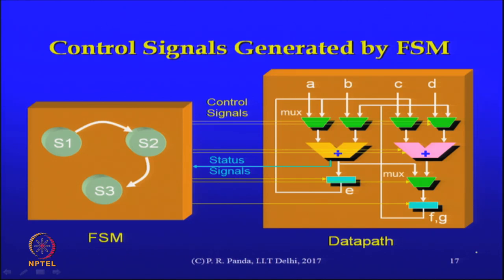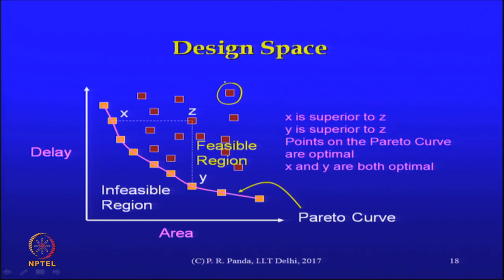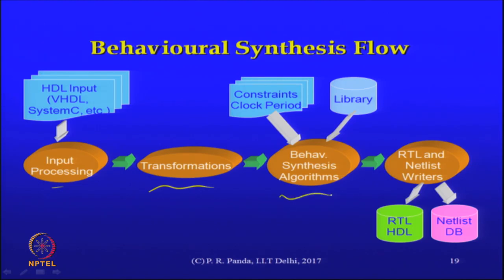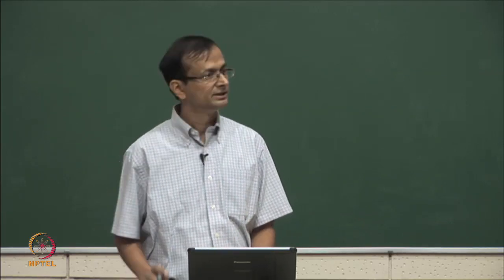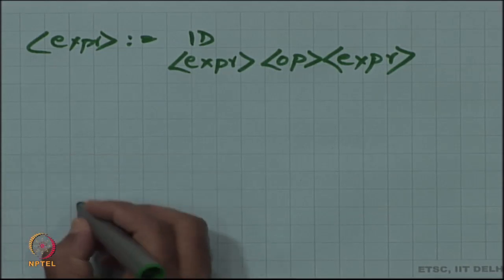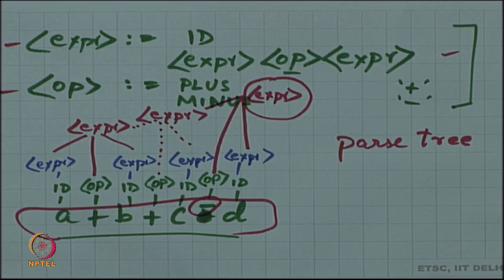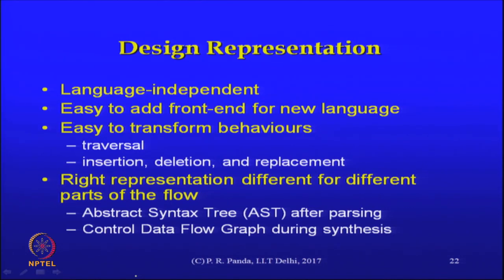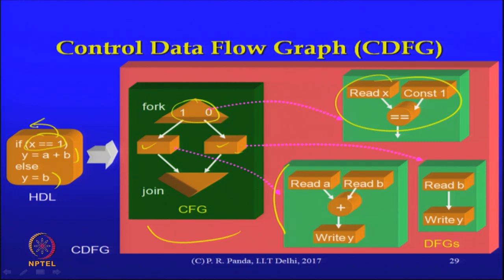Language front-end Design Representation